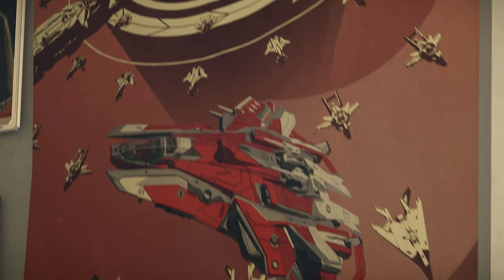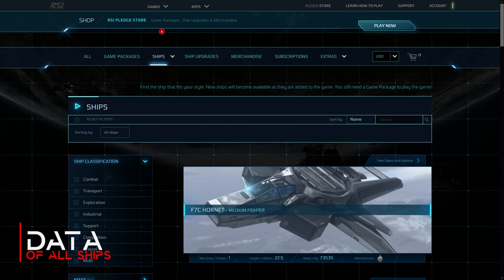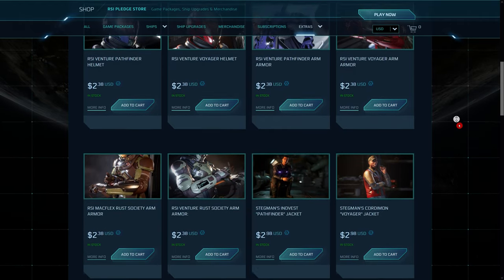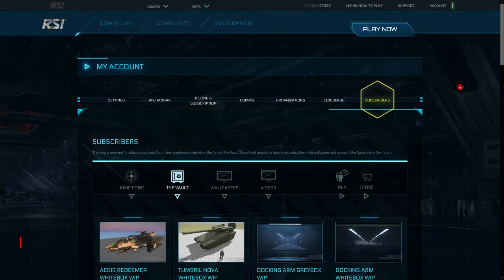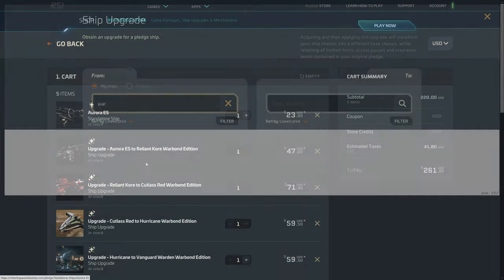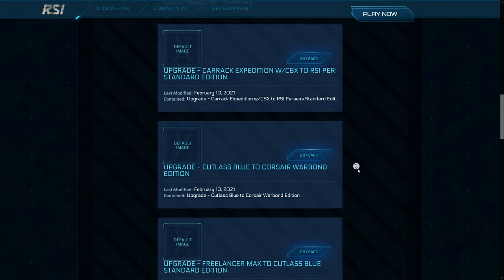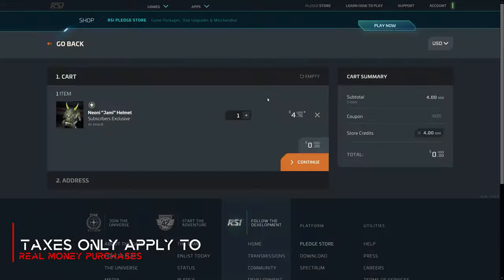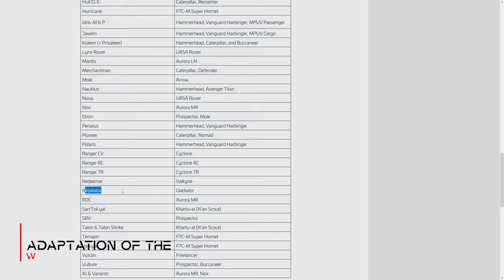Star Citizen [4K] Pledge Store XXL Guide, Subscriber & Concierge System, Buyback, CCU, LTI, Warbond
In this detailed XXL guide for the official Pledge Store for Star Citizen, we go step by step through all the terms and tricks that the store offers.
In doing so, we save a lot of hard-earned currency units and optimize our hangar.
We also look at the traders' tricks and the best prices.

Regular Twitch streams to Star Citizen, Tuesdays & Saturdays 7:00 pm-10:00pm (German time)

Star hangar:
Do you want to buy ships that are not currently available in the PledgeStore? Are you looking for a cheap alternative? Do you want to sell something yourself?

Your link to the account creation for your bonus of 5000 aUEC in the game!

Power supply Thermalthake PF1 850w
Gaming chair

0:00 start
0:05 The Pledge Store Guide, All Terms & Modularity
1:41 Pledge Store overview
2:00 A game package is required & ship details
2:30 All ships and vehicles that can be bought
3:07 The subscriber system, is it worth it?
4:55 The Concierge System, the Chairmans Club
6:14 Store Credits & Currency Forms
6:48 Step-by-step save a lot! & Lots of tips
7:42 Warbond explains
8:44 CCU, Cross Chassis Upgrades explained
9:08 Insurance Explained & Example & ATTENTION
10:04 test shopping & take all discounts with you & CCU chain
13:00 The buyback system
14:05 Use buyback and store credits & the big "secret"
15:20 Use the Ship Loaner Matrix & rental ships
15:48 Conclusion & giveaway & the best patreons / channel members!